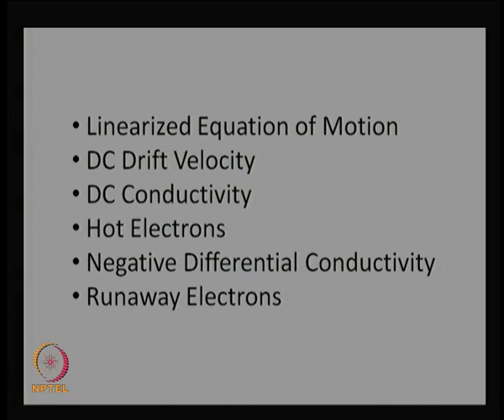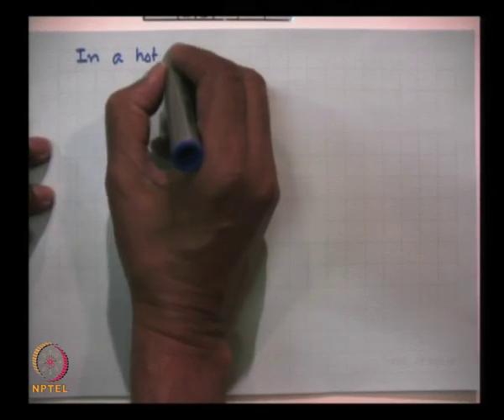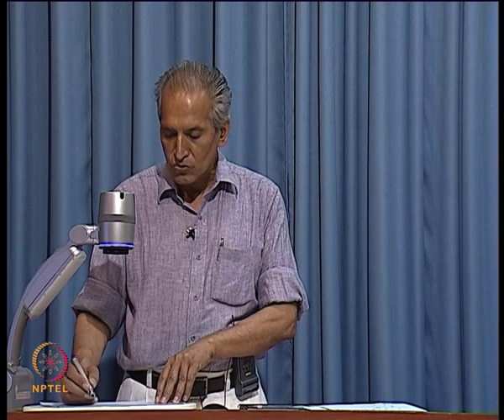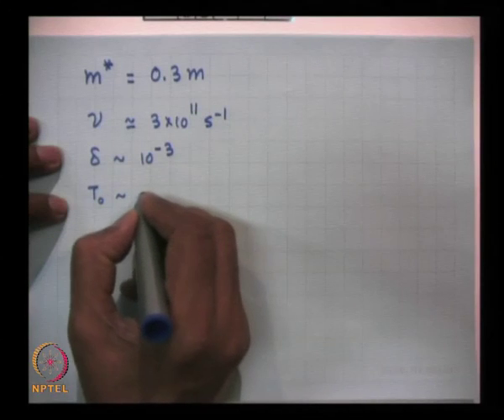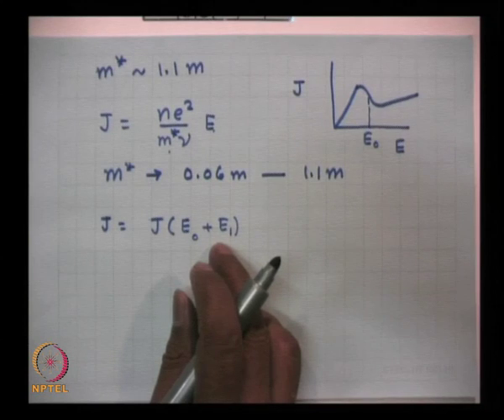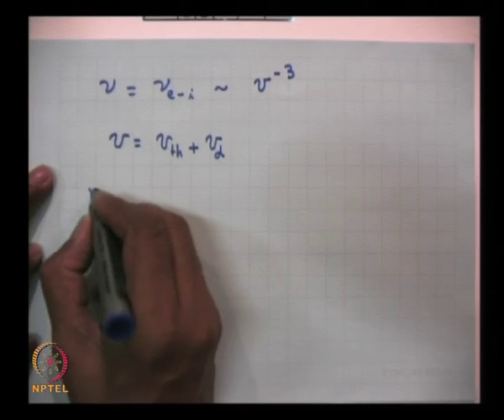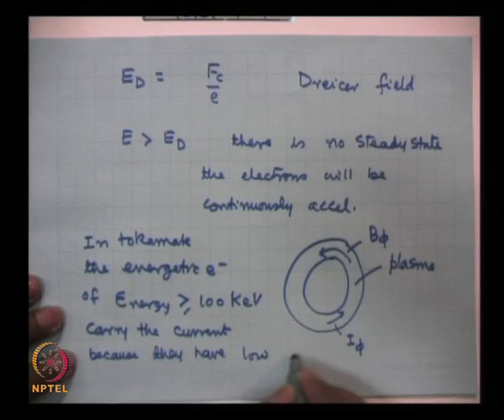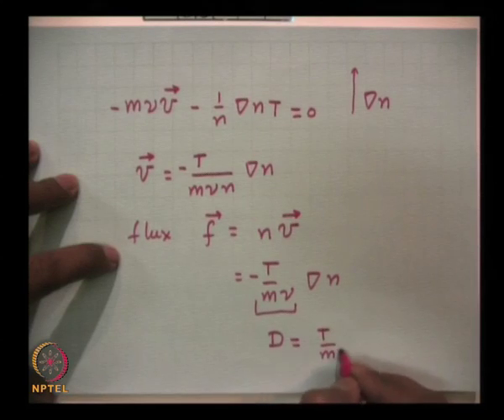Mod-01 Lec-03 DC Conductivity and Negative Differential Conductivity